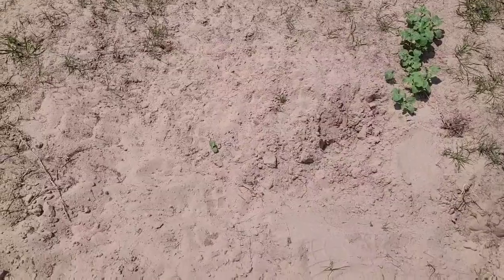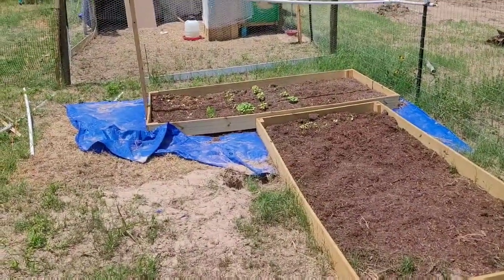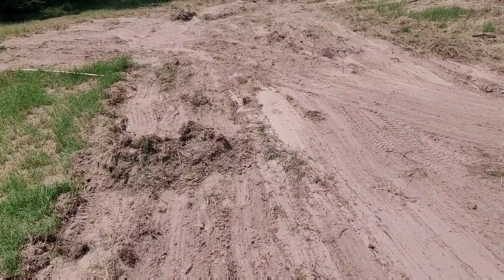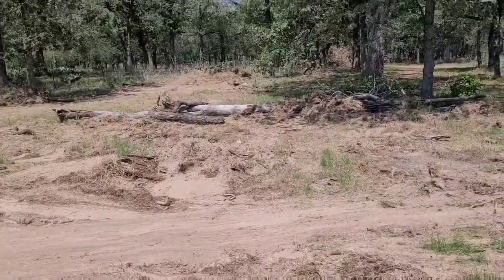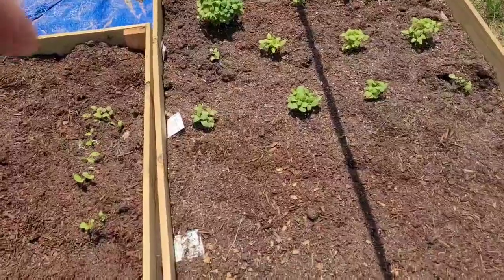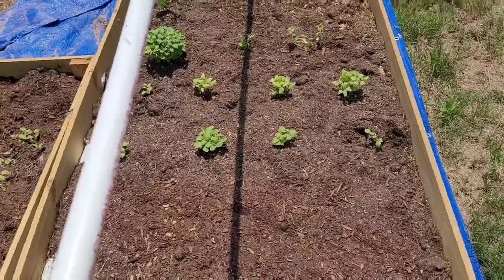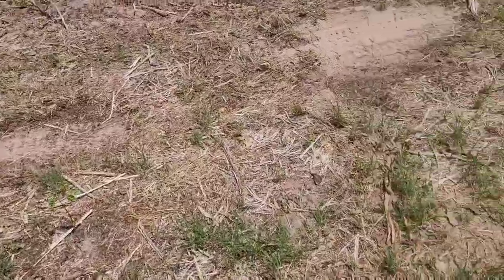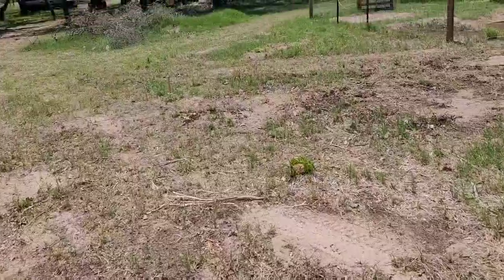Garden Update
Thepiratepreppingcrew.com